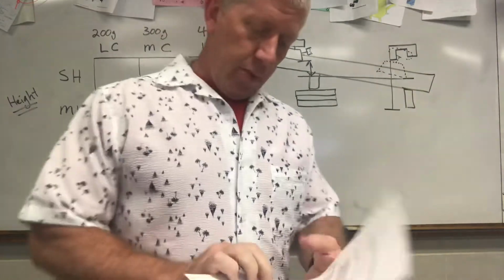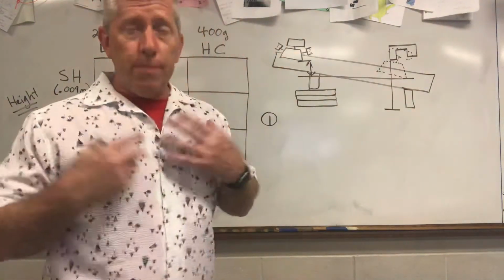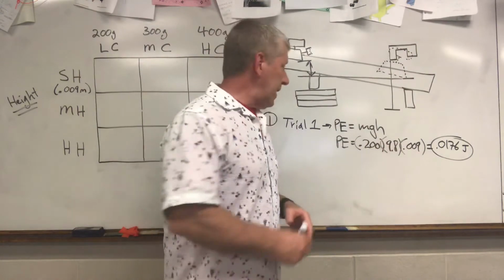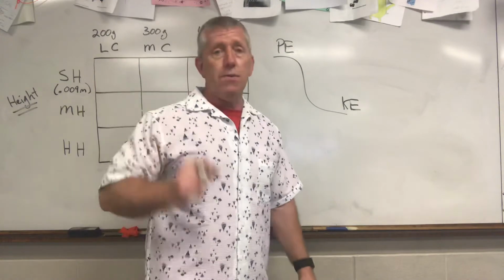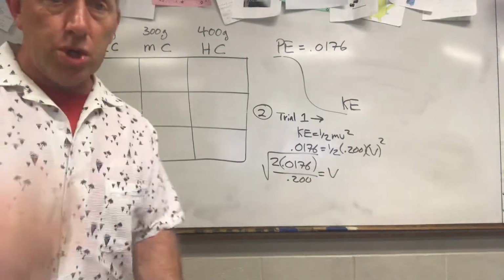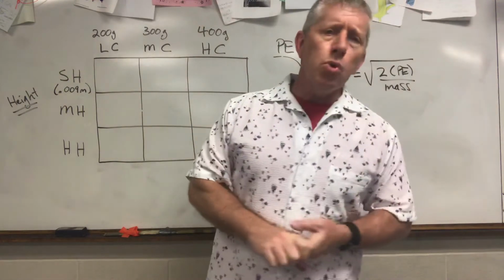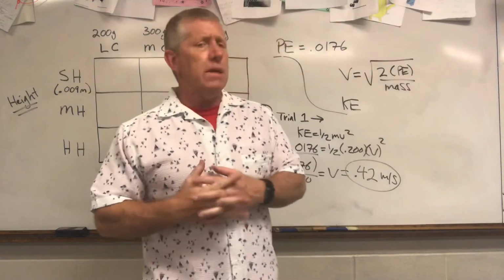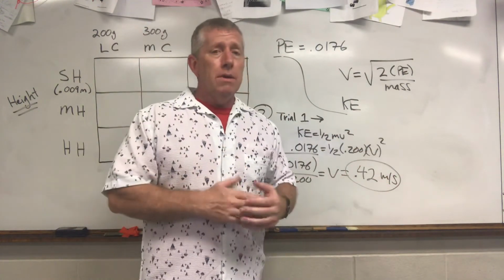PE=KE Lab Part Six